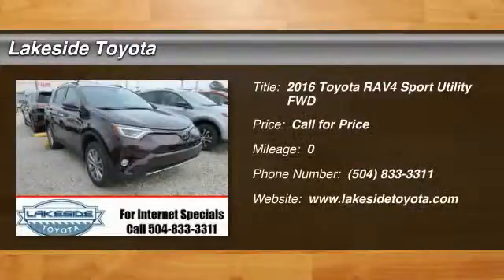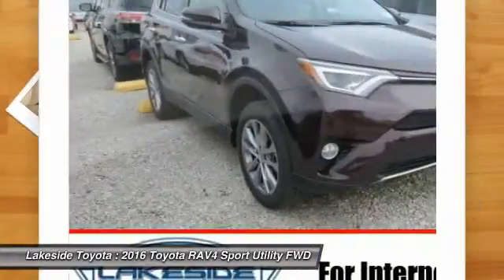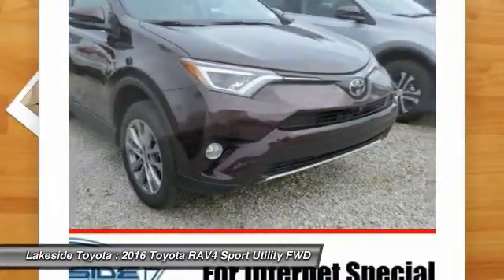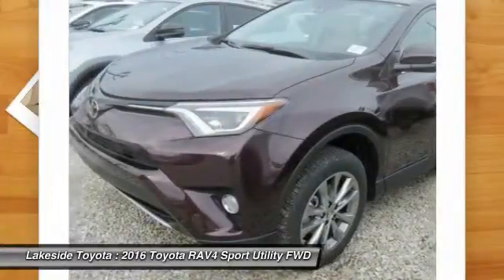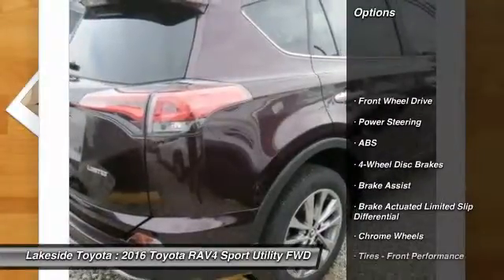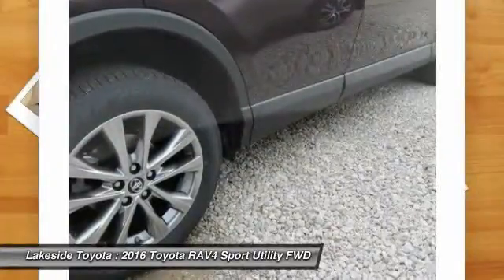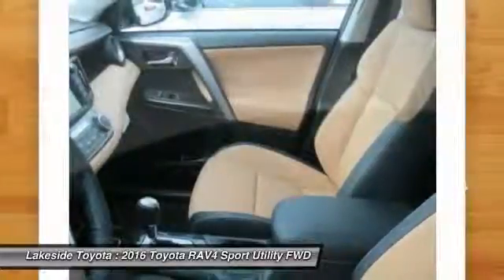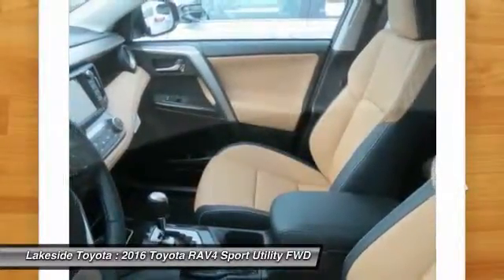2016 Toyota RAV4 Metairie LA GL1657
2016 Toyota RAV4 Limited

Lakeside Toyota
3701 North Causeway

You'll love this 2016 Toyota RAV4. This is a sport utility you'll want to take home. With 0 miles, it features Automatic transmission and an exterior color of Barcelona Red Metallic. Call and get in touch with Lakeside Toyota directly, and be the first to open the sport utility door today!